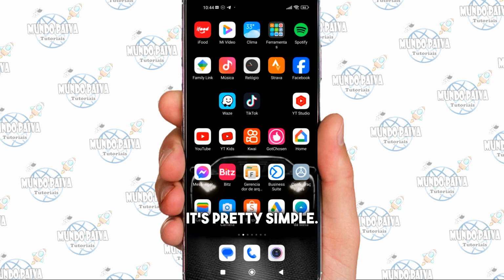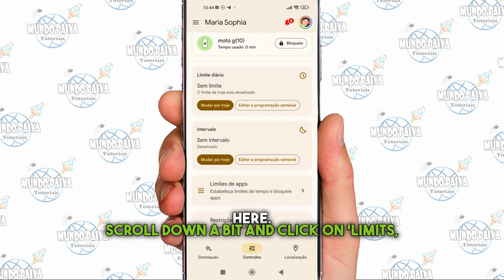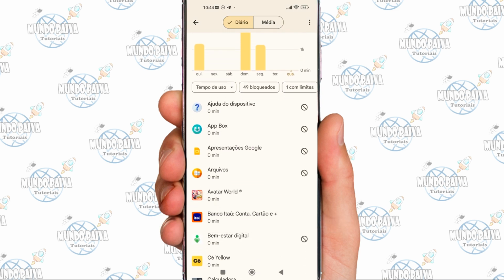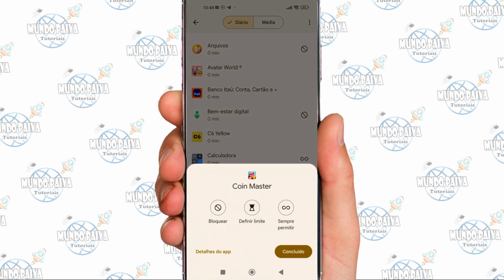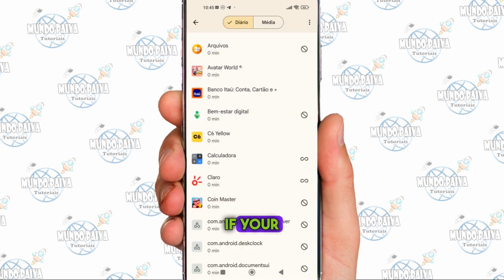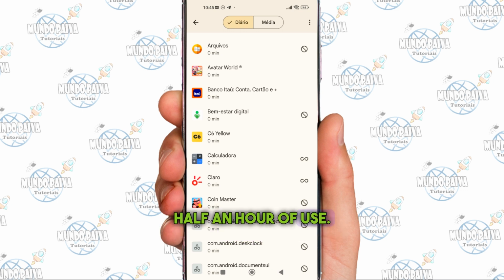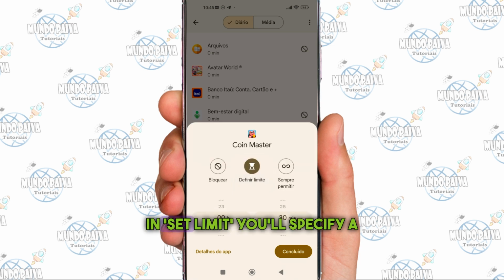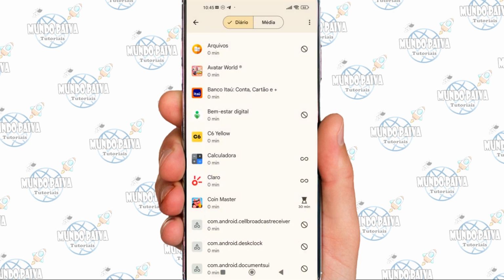HOW TO BLOCK AN APP ON FAMILY LINK | UPDATED!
Today's tutorial video explains the updated step-by-step on how to block or set time limits for an app on Family Link.

In this video:
Block app on Family Link